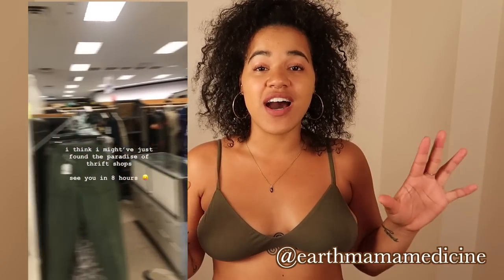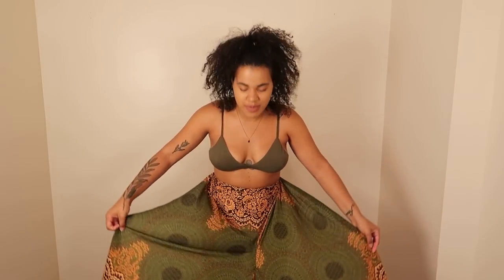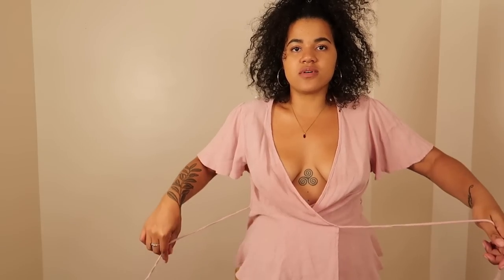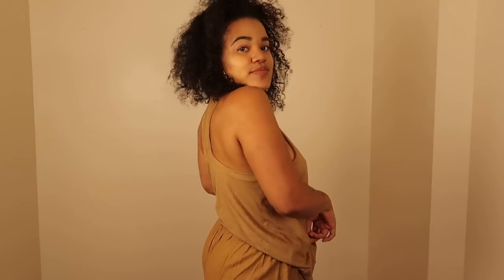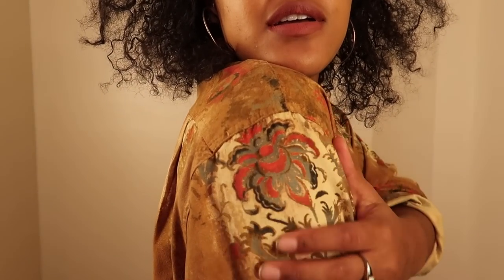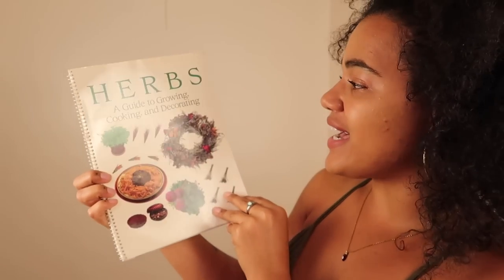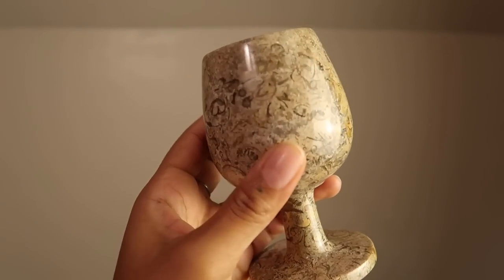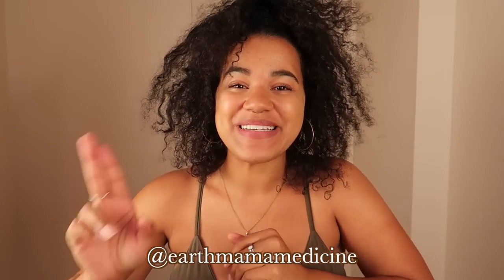THRIFT STORE TRY-ON HAUL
You asked me to try-on some of the things I get my thrift shops so here ya go! I'm thinking next time, I should film a video of me trying on my whole wardrobe? What do you think?

The music I use AMAZING for YouTubers.

Bitcoin Wallet: 15GRpX6AUTcpnsNhSxV5F9uUoFuwsSjYLu